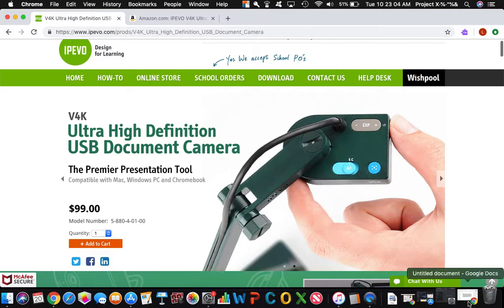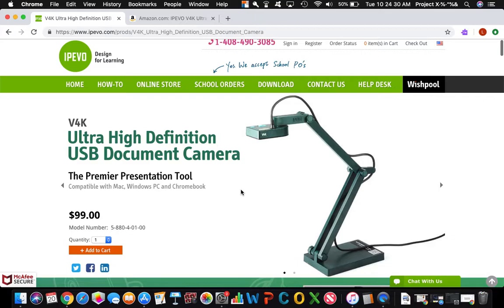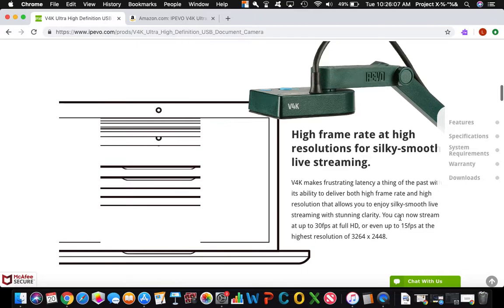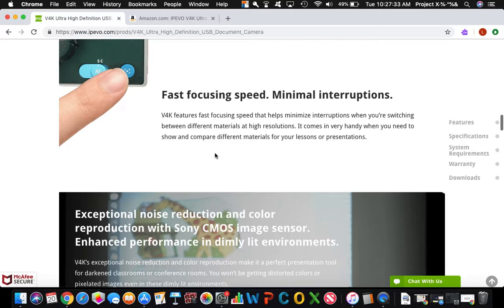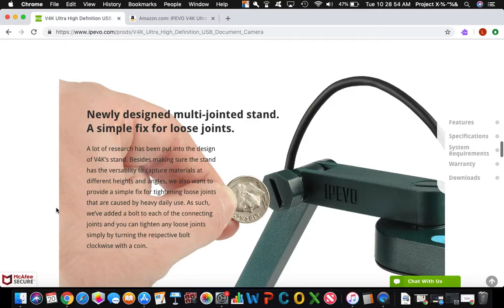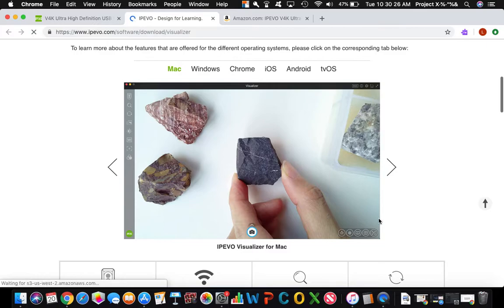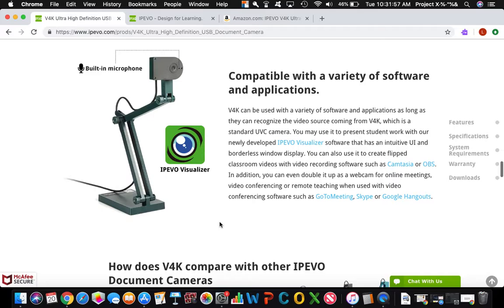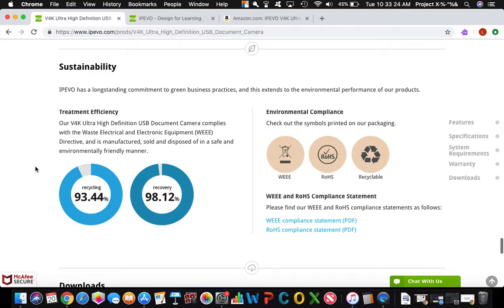Doc Cams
A new generation of document cameras are in town, and they are going to town with their new features and their great teacher friendly qualities.